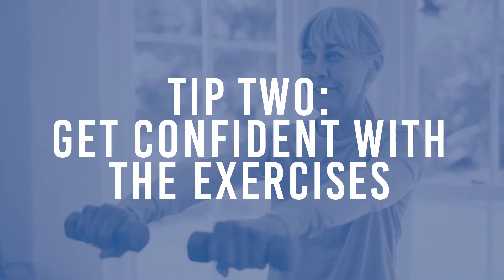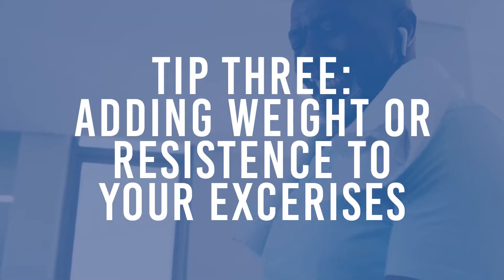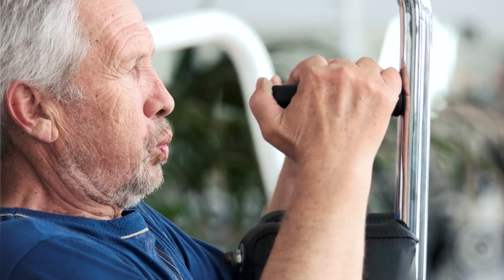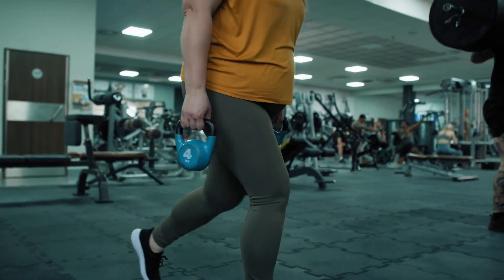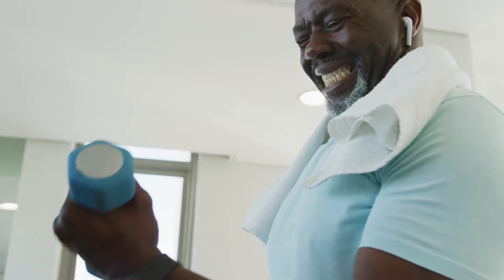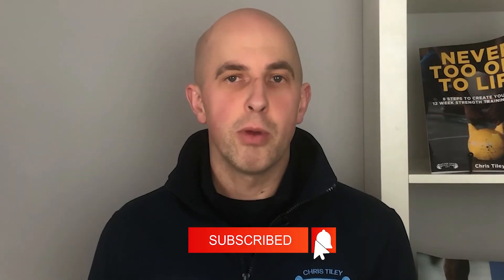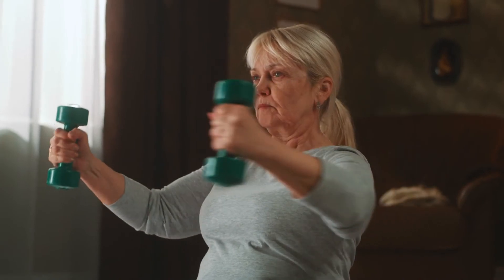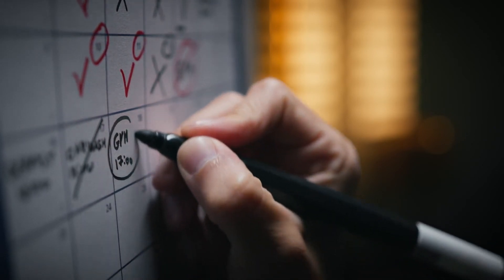Effective Training Tips for Building Strength in Older Adults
Looking to enhance your strength as you age? Look no further! This video provides six essential tips for older adults to improve their physical fitness. Imagine the possibilities of a stronger body and the doors it could open for you.

If you don't like the idea of reading off a screen and would like a physical copy of the book then it is available to purchase from Amazon. Find it by going to...